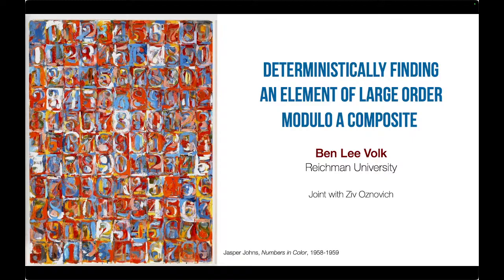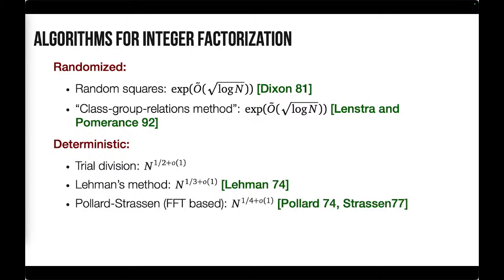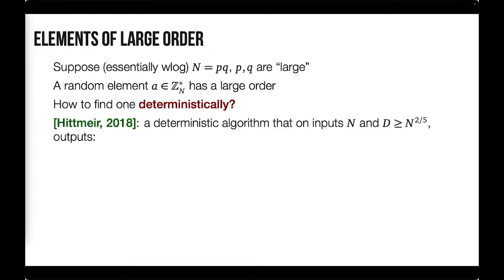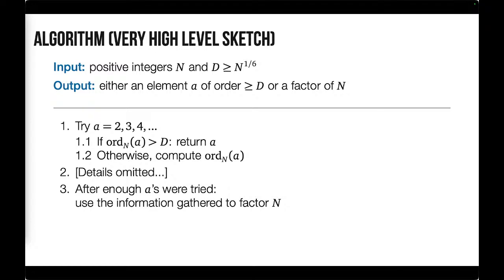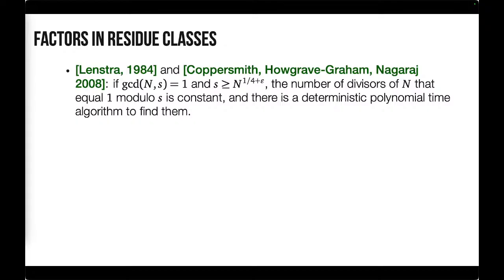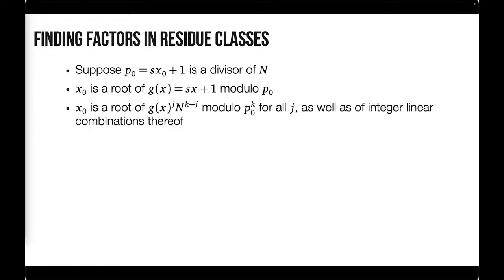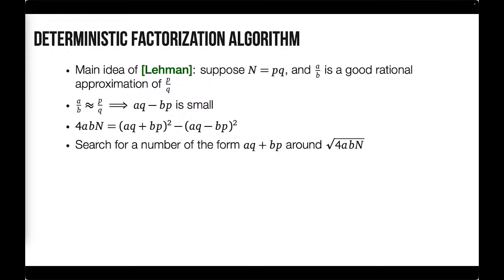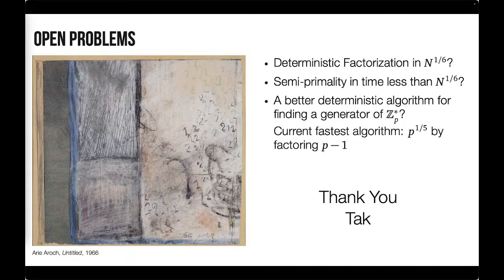Ben Lee Volk - Finding elements of large order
Abstract: We will discuss recent progress on deterministic algorithms that, given an integer N, find an element of large multiplicative order modulo N. Such algorithms played a crucial role in the recent breakthrough deterministic integer factorization algorithms of Hittmeir and Harvey (2020, 2021).

Based on a joint work with Ziv Oznovich.